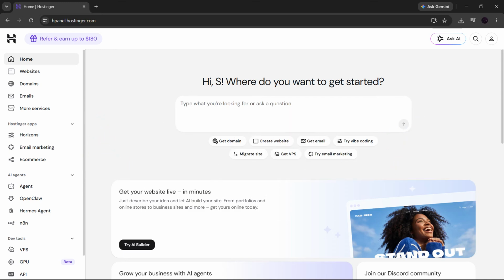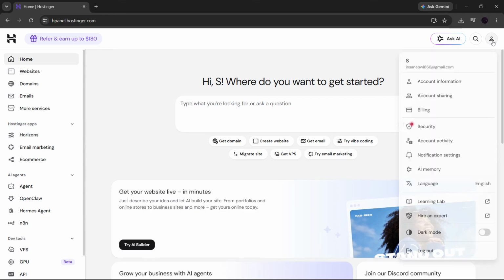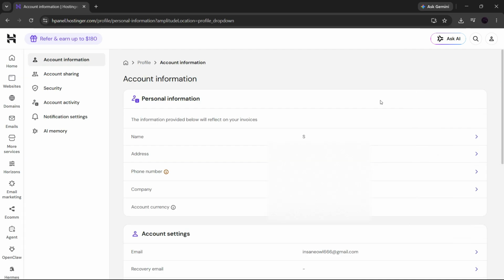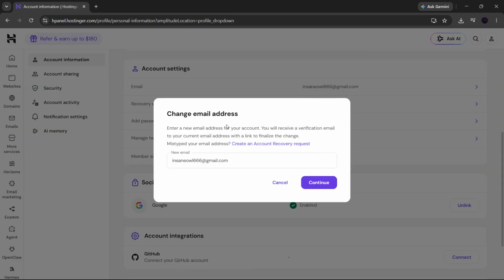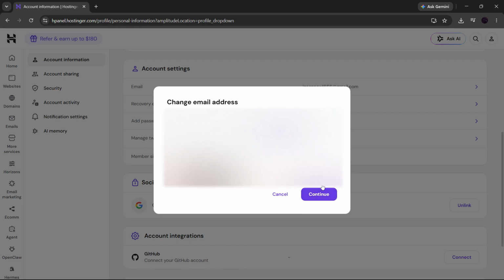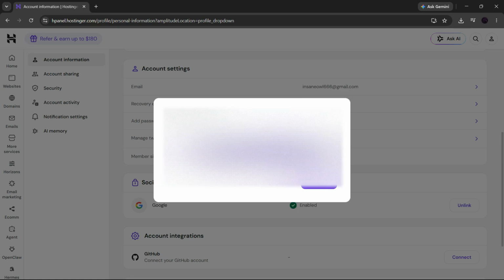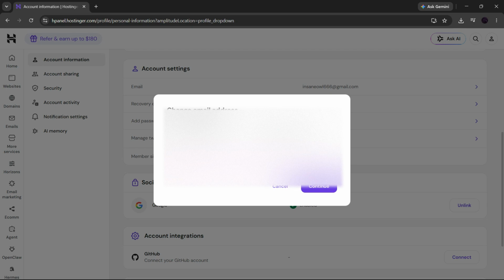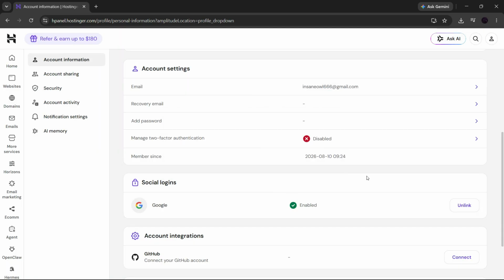How To Change Hostinger Login Email (Easy Guide)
Learn how to change your Hostinger login email step by step inside hPanel. This tutorial covers account information, email settings, verification, and confirming the new login address.

🕚Timestamps:
0:00 Intro
0:28 Open Account Information
0:50 Select Email Under Account Settings
1:10 Enter New Email Address
1:39 Enter Password And Send Verification
2:05 Verify Link In Email

✍️What You'll Learn In This Video:
• How To Open Hostinger Account Information In hPanel
• How To Verify A New Hostinger Email Securely
• How To Complete Hostinger Email Confirmation

💡Pro Tips:
• Use an inbox you can access immediately for verification.
• Check spam, promotions, and junk folders if the email does not arrive.
• Make sure your Hostinger password is correct before sending verification.
• After updating, test your login to confirm the change worked.